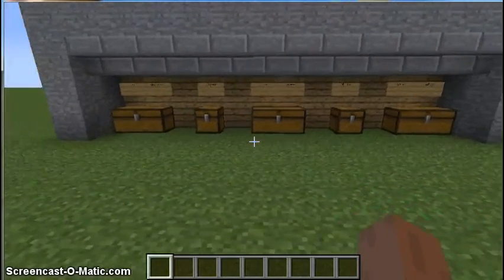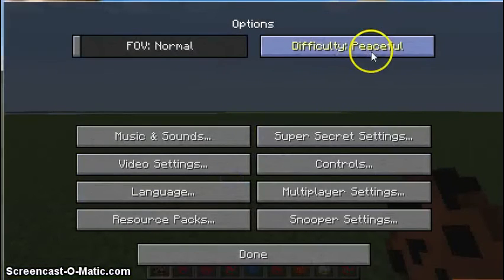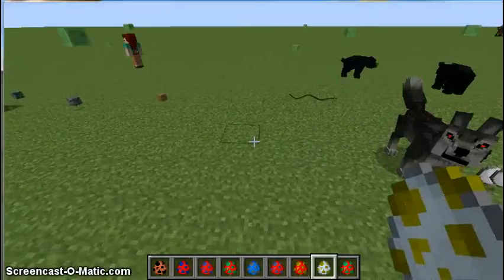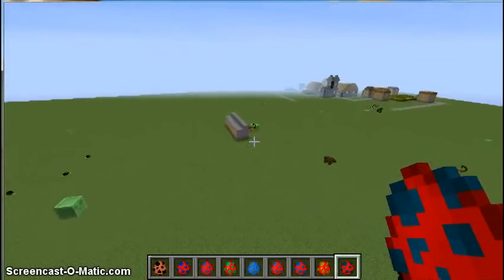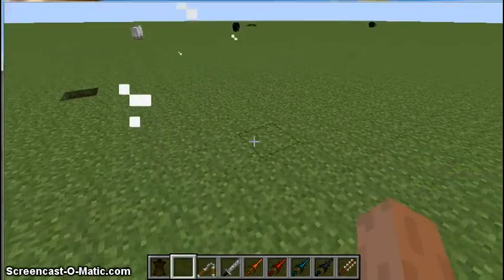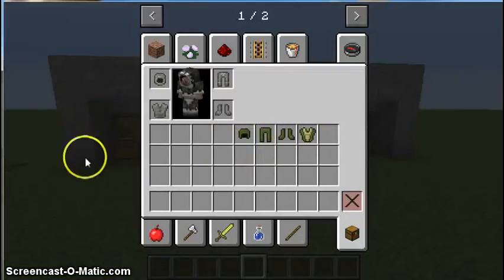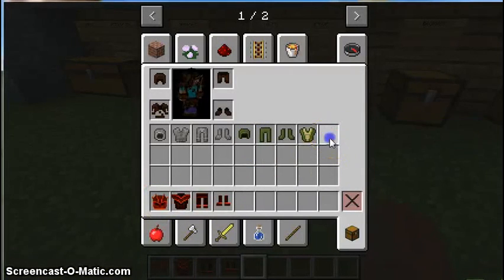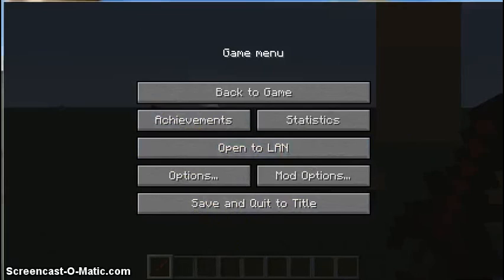My Edited Video